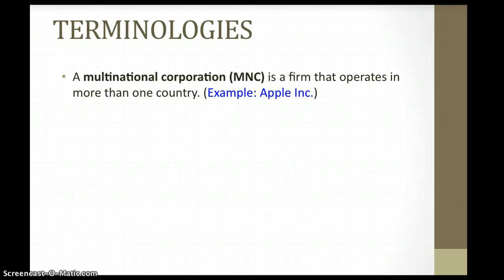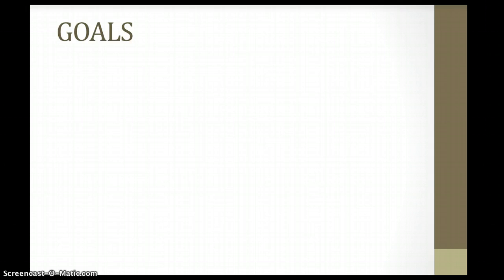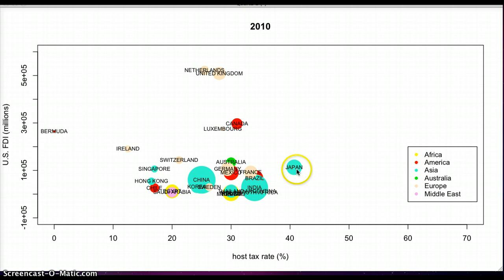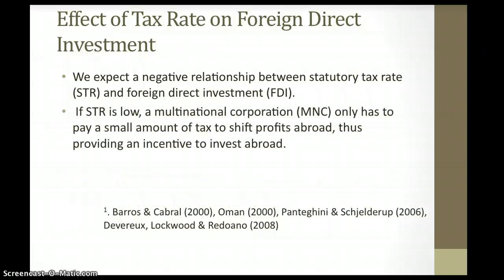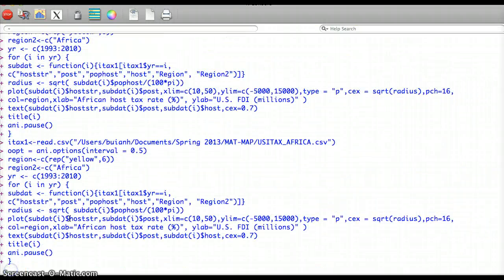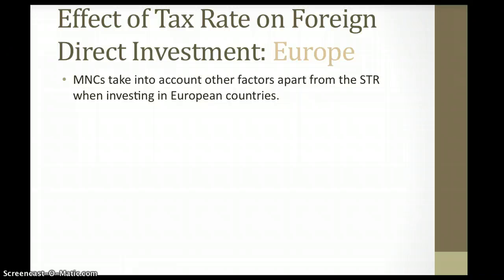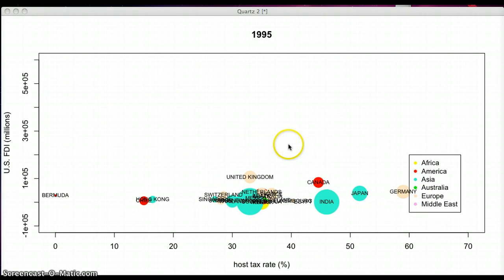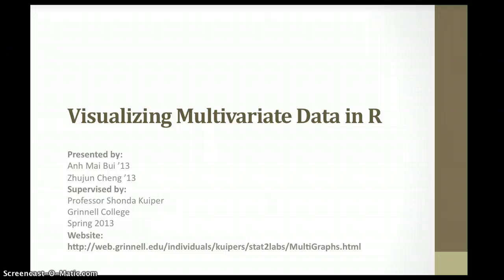Visualizing Multivariate Data in R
In the spring of 2013, Anh Mai Bui '13 and Zhujun Cheng '13 at Grinnell College conducted a Mentored Advanced Project (MAP) in the Mathematics and Statistics department to visualize multivariate data in R.